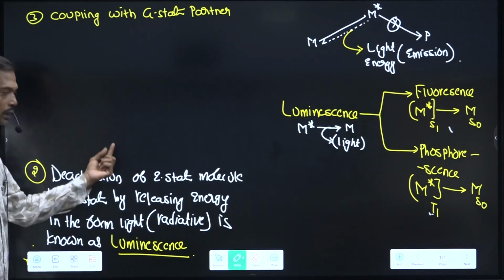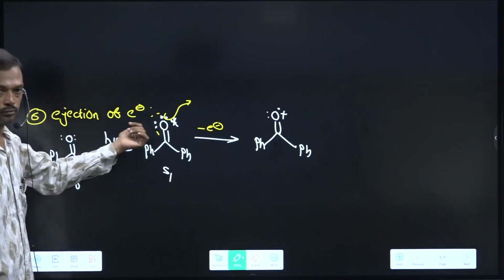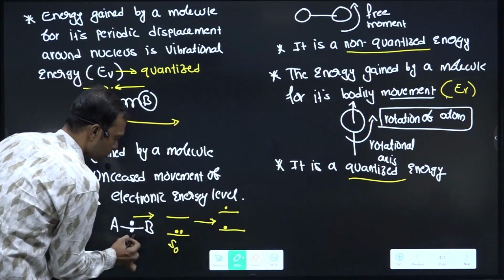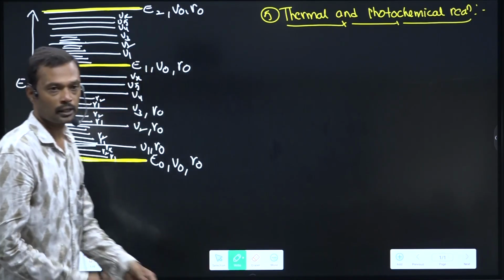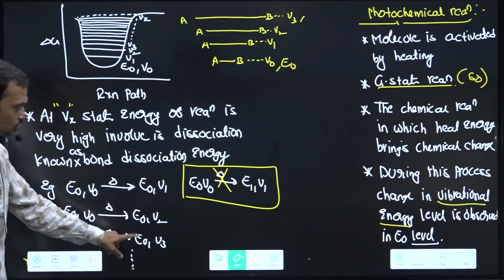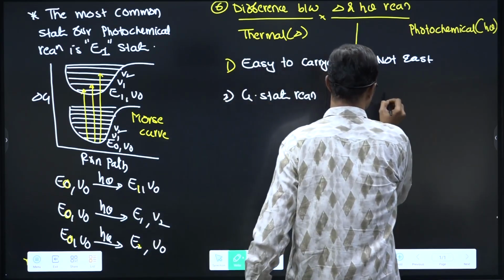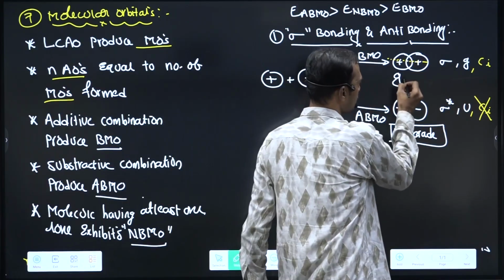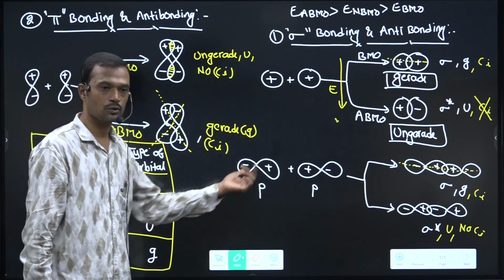PHOTOCHEMISTRY | CLASS-02 | ORGANIC CHEMISTRY | CSIR-NET, GATE, SET, JL, DL, PL, GENCO CHEMISTRY